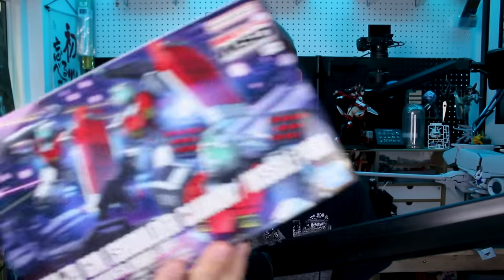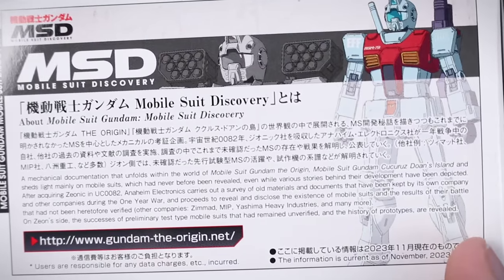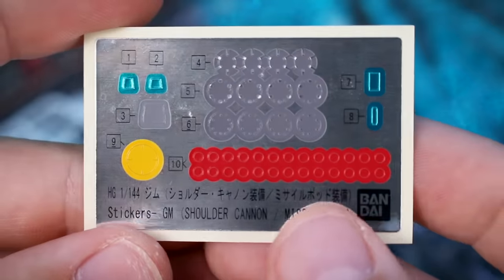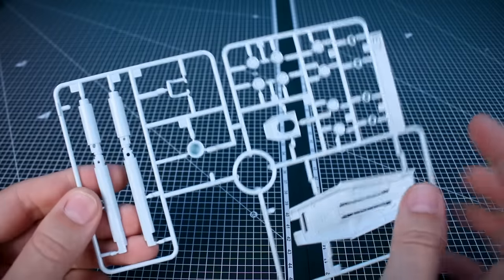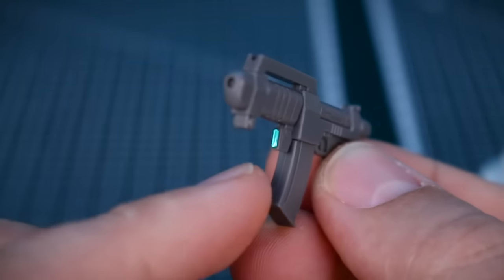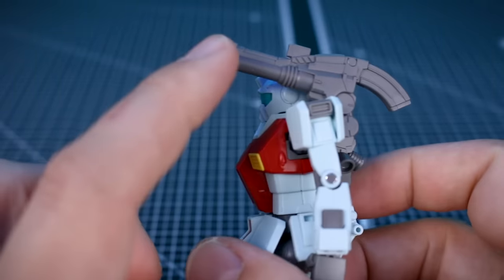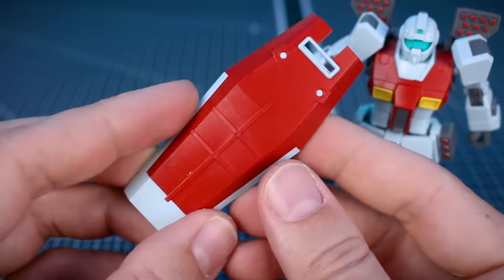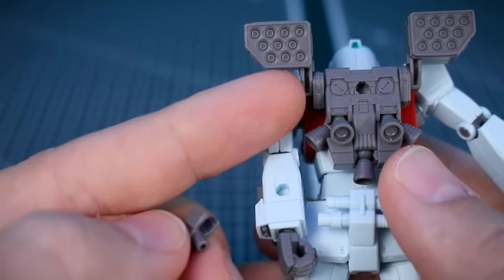HG GM [Shoulder Cannon/Missle Pod] - Mobile Suit Gundam MSD UNBOXING and Review!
For GM fans, this is a must! It's got great details, great engineering, and loads of weapon options!
Check it out at USA Gundam Store!

00:00:00 Intro/Box
00:01:52 Contents
00:03:30 Runners
00:04:38 Review/ Accessories
00:09:28 Details/ Gimmicks
00:11:02 Posing/ Conclusion